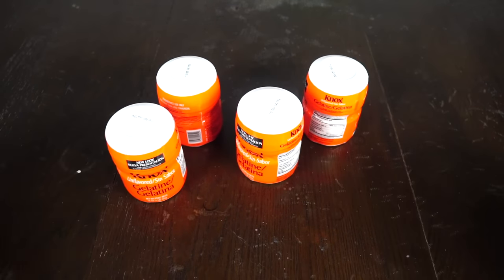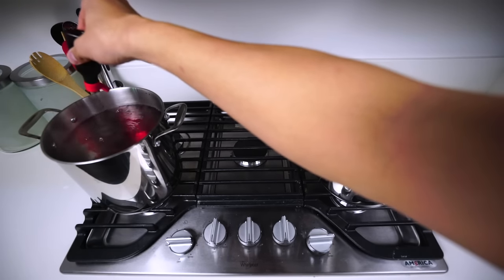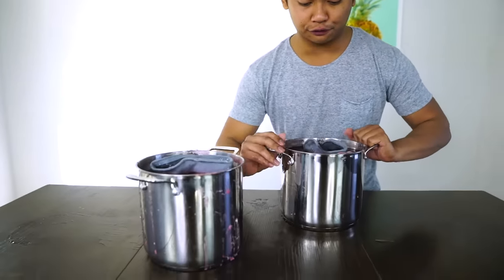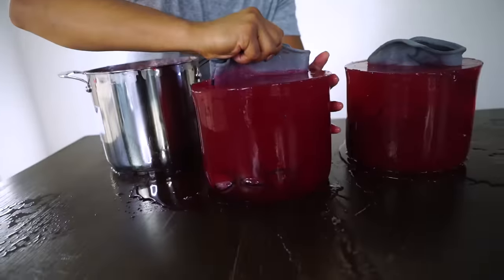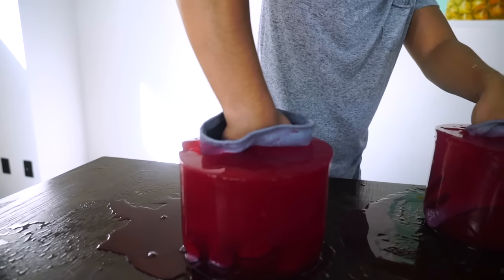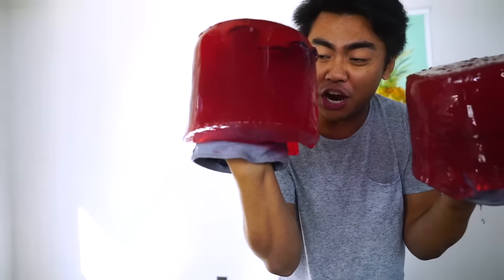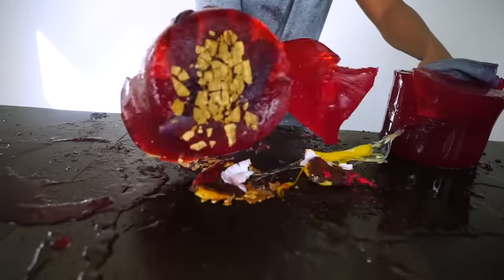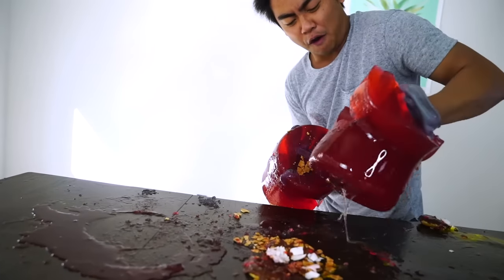DIY How To Make JELLO BOXING GLOVES!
This is how you make Boxing Gloves out of Jello!

Snapchat ➽  WhereIsRoi

What's up YouTube! Welcome to Guava Juice, You may know me from Wassabi Productions. This is my new gaming channel where I will be putting out all my content going forward. I post two videos a day at 12PM and 3PM PST!

On here you’ll find lots of ridiculous fun games from Happy Wheels, Roblox and Yandere Simulator to random games you’ve never heard of! You’ll also find INSANE challenges, sketch comedy, and random shenanigans that you'll love!

Outro Song Dr. Dre - The Next Episode (San Holo Remix)

Shoutout to these GUAVA GODS Members:
Joker Pro
Tricia T
Chris Fardell